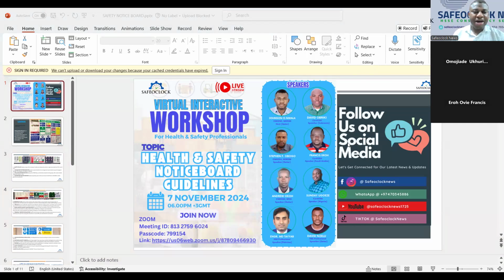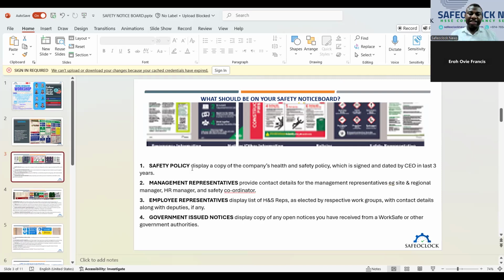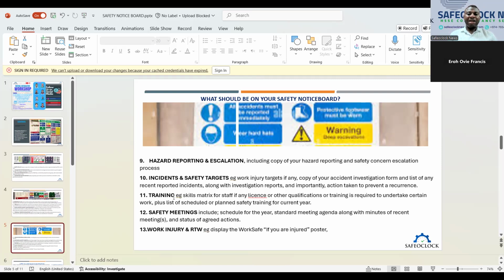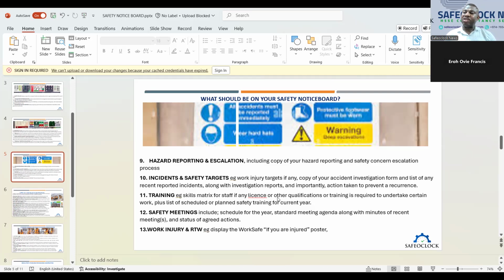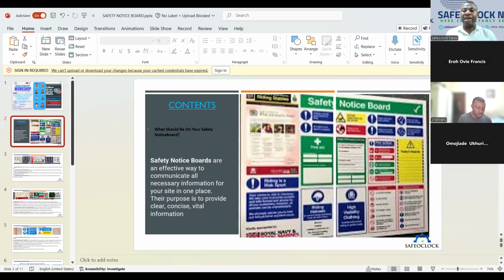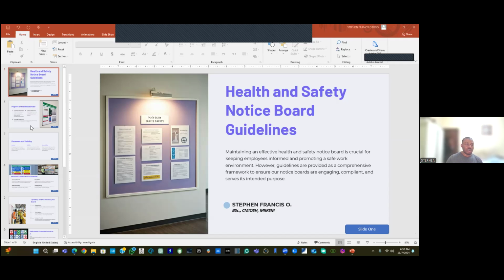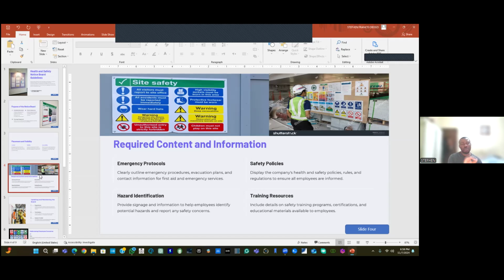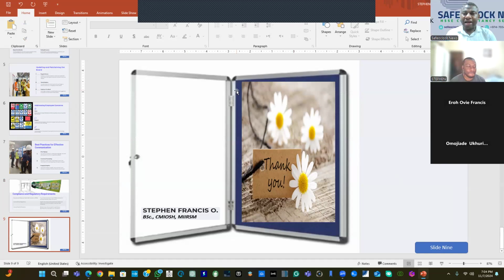Health And Safety Notice Boards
On today's safeoclock health and safety interactive workshop, we took time to discuss the relevance of safety notice board in communication of safety information in the workplace.